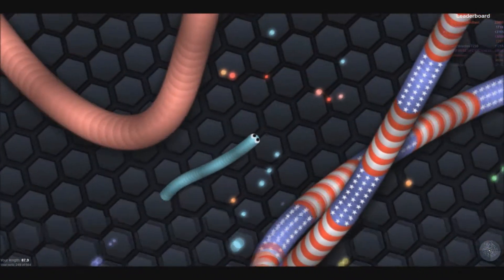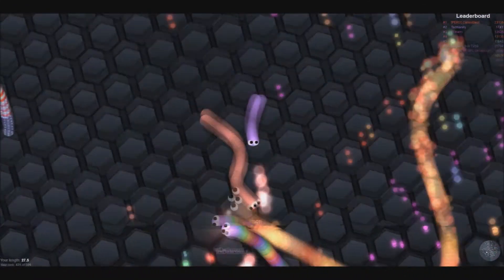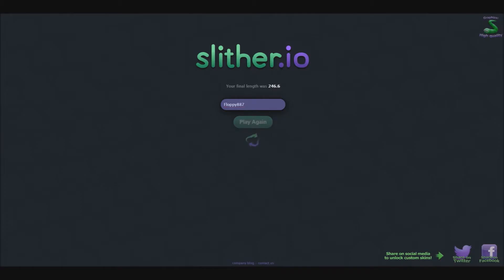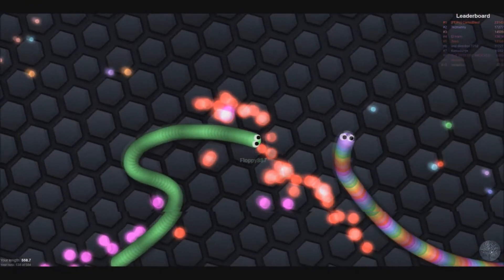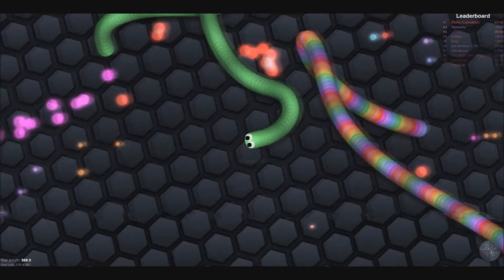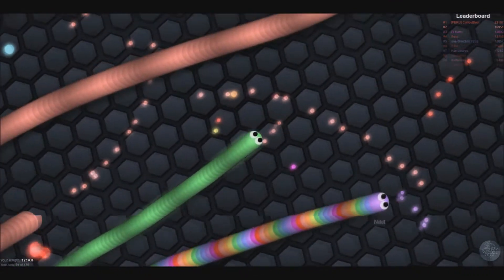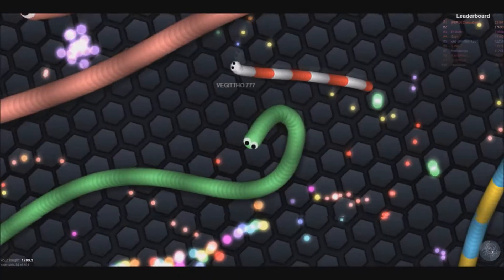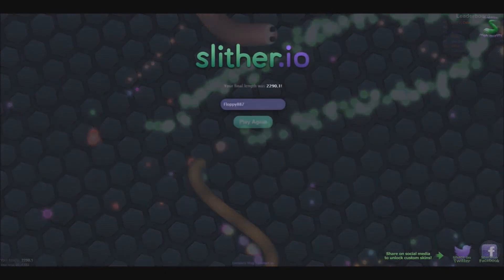Slither.io - Montage#1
Hey how is it going guys my name is Floppy887.

I hold no rights to any of the clips in this video and I use them simply for your entertainment!

BYYYEEEE!